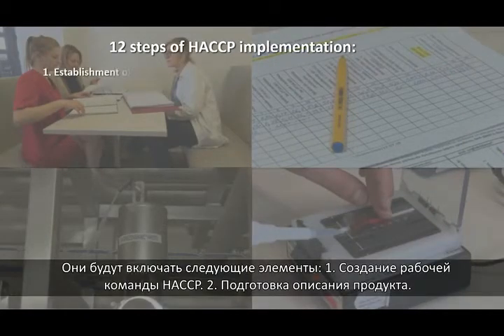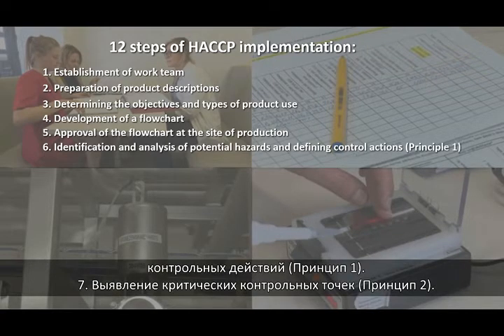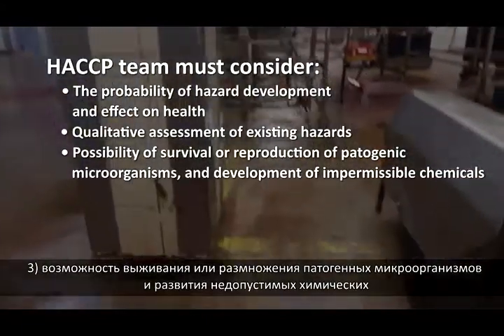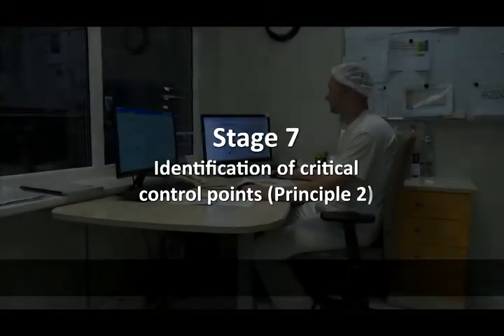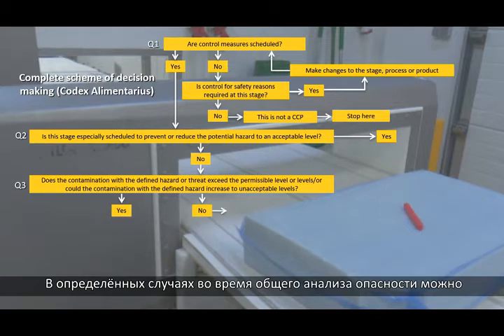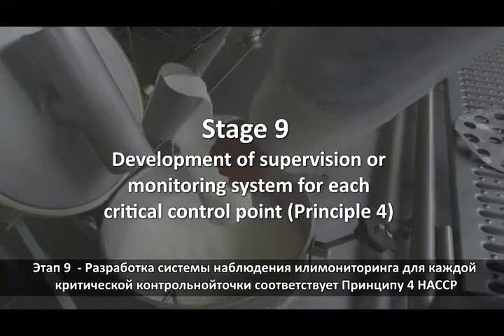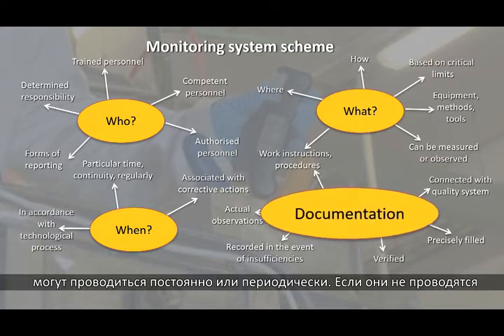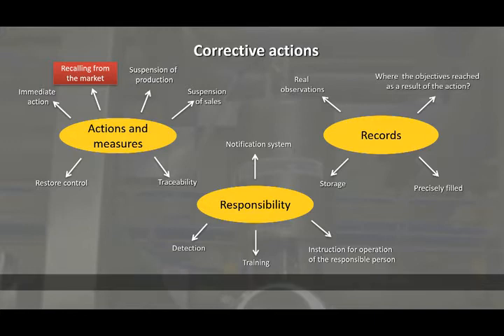12 steps of HACCP Implementation